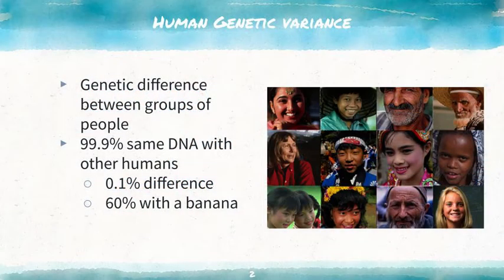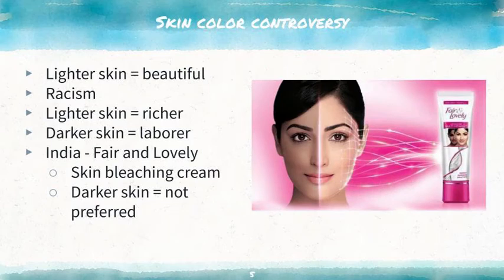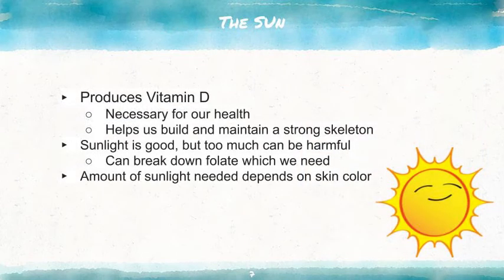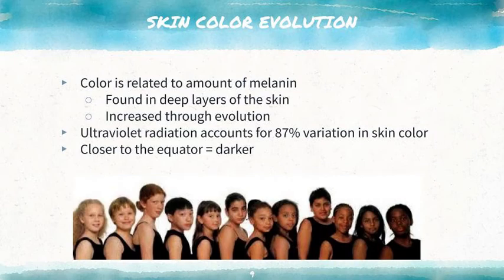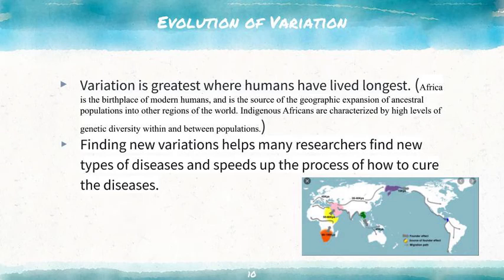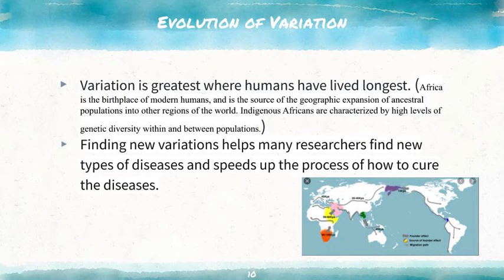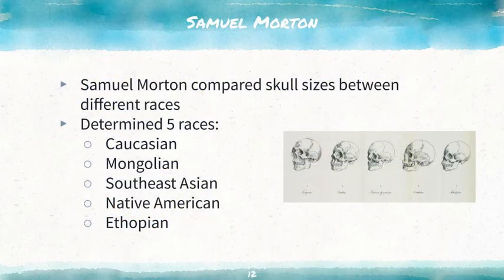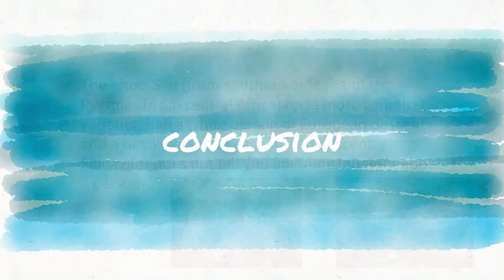Human Phenotypic Variation